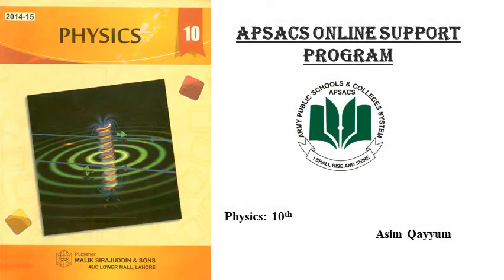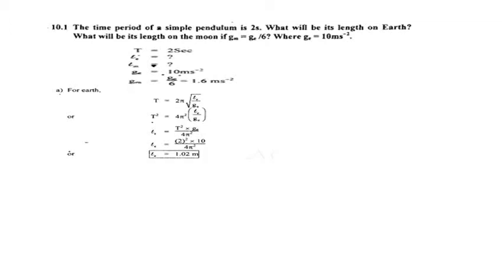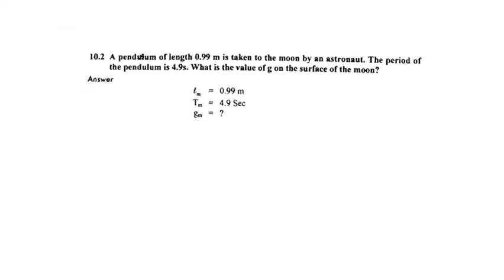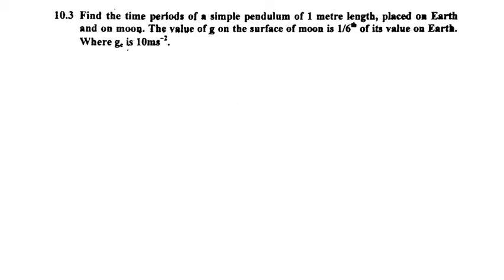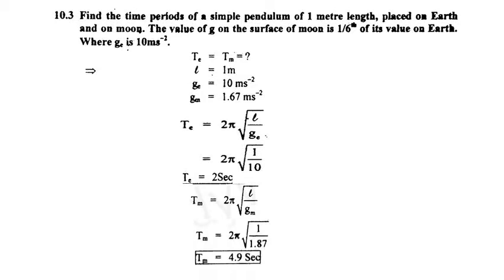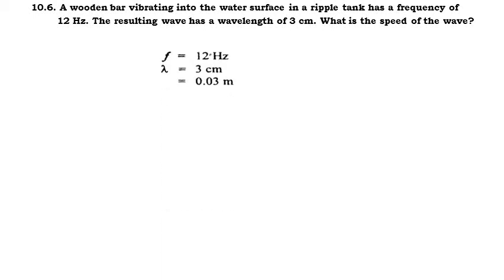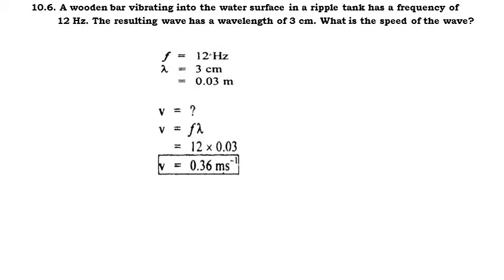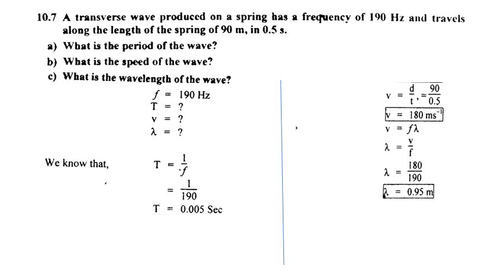Class X-week#4(part1)-physics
Numerical problems (Ch#10)